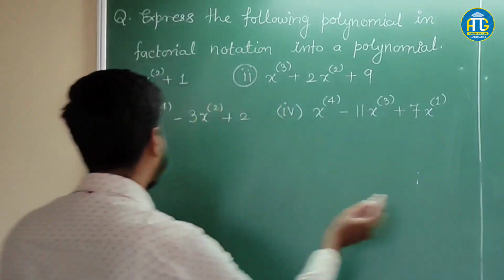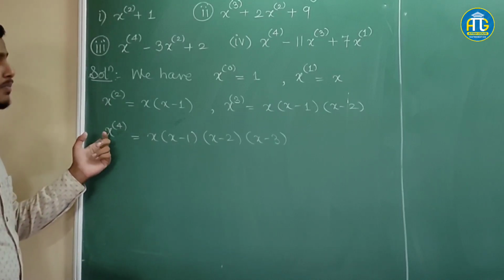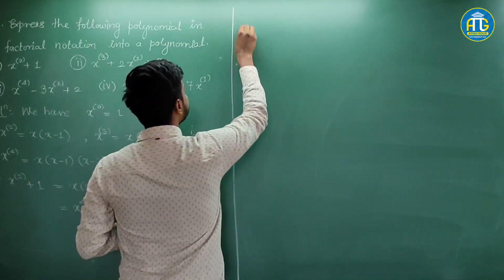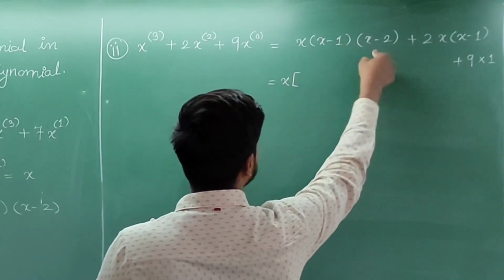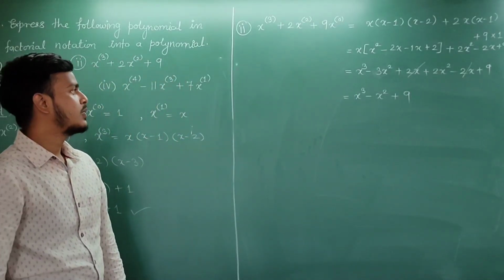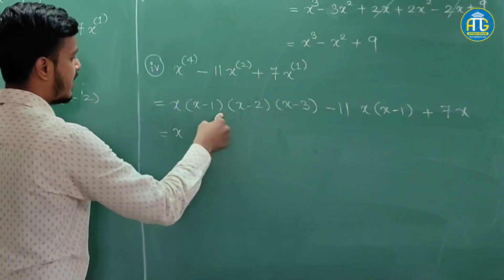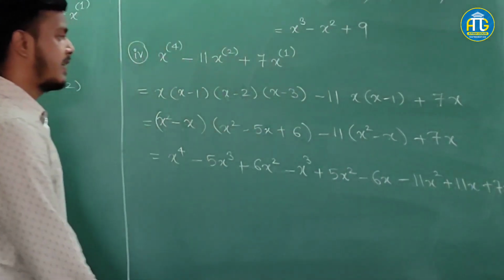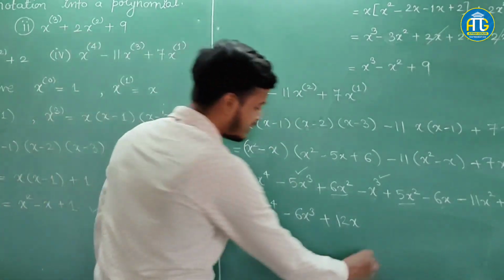Numerical Differentiation |Engineering Mathematics |Factorial Notations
Hey there, here you will find video lectures on Engineering Mathematics, B. Sc. Mathematics, GATE Mathematics, & also some topics of IAS Mathematics syllabus.